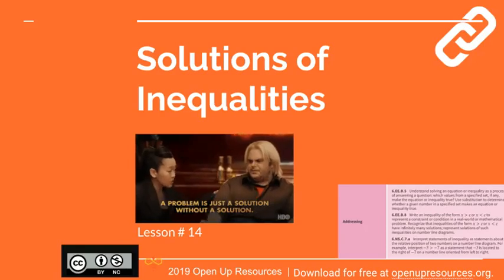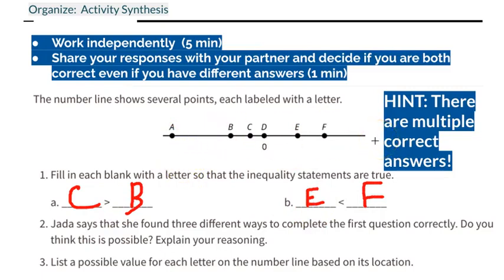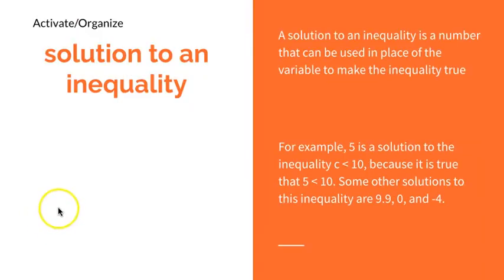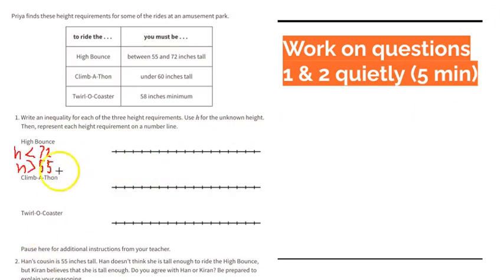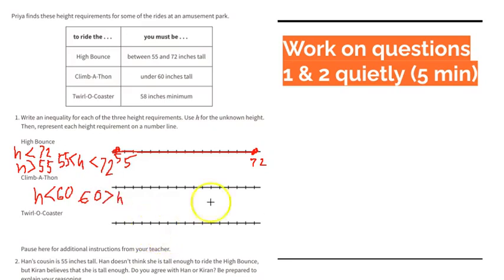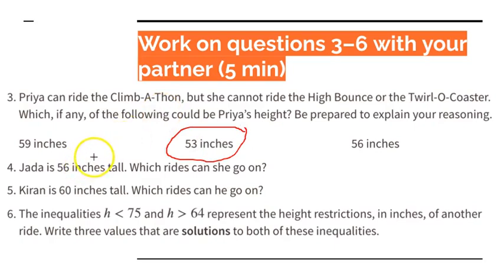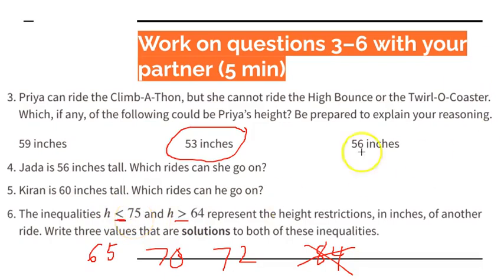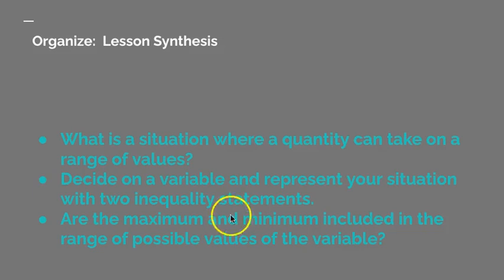6 7 14 Solutions of Inequalities